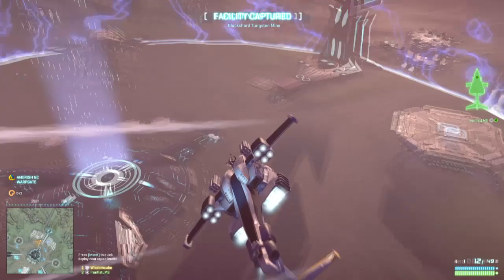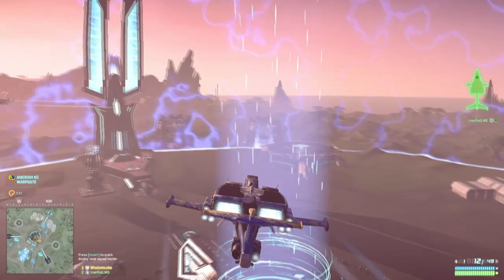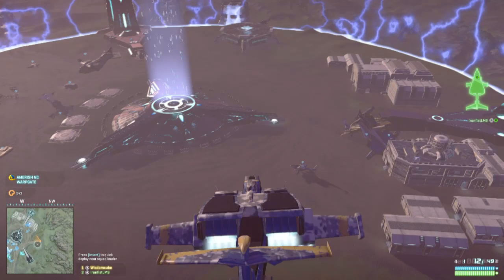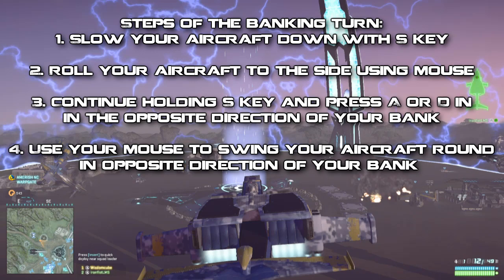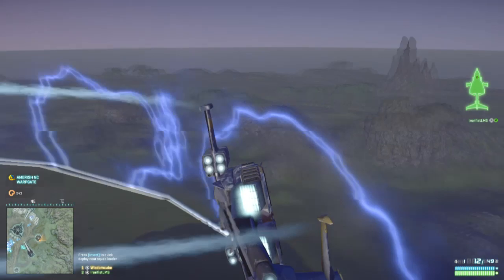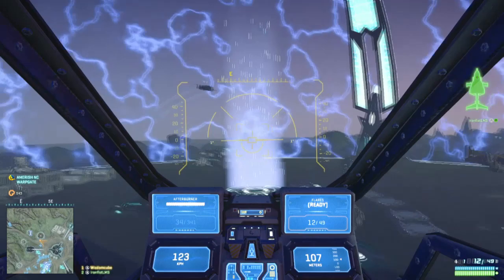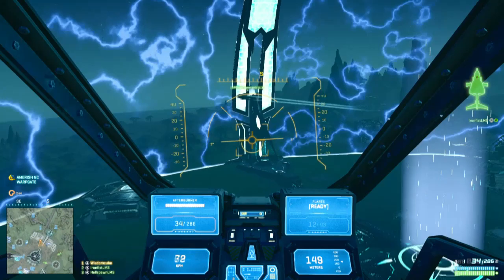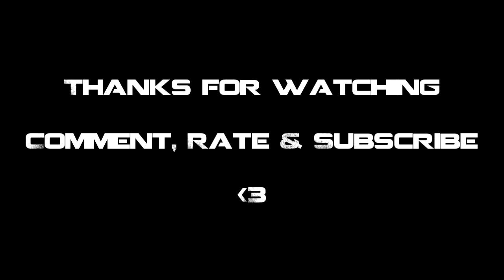Planetside 2 Flight School: Episode 1 - Banking Turn (Planetside 2 Guide/Tutorial)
Planetside 2 Flight School Episode 1 - Banking Turn Guide/Tutorial

First episode of a brand new series for the channel called "Planetside Flight School" This series will feature the most essential tips n tricks on flying in Planetside 2 and short guides/tutorials on improving yourself as a pilot.

These guides are universal and anything shown here will be suitable for all 3 aircraft Mosiquito, Reaver & Scythe.

This episode features the Banking/Opposite Direction turn.

IronfistLMS NC 4 Lyfe